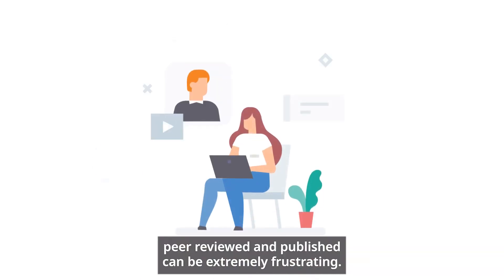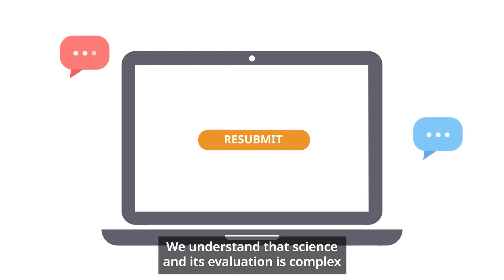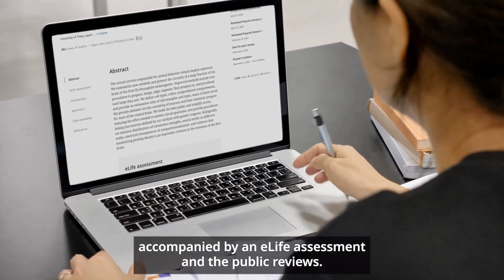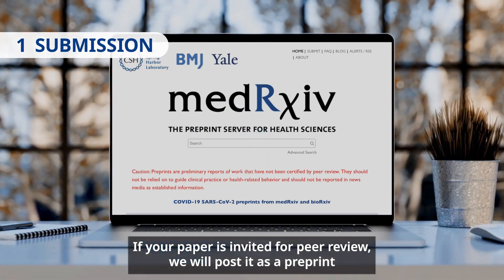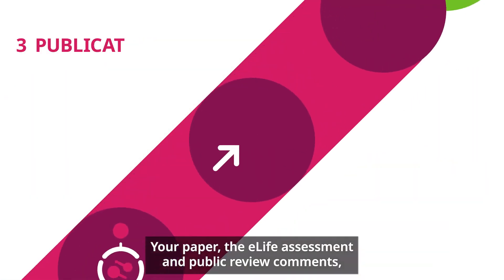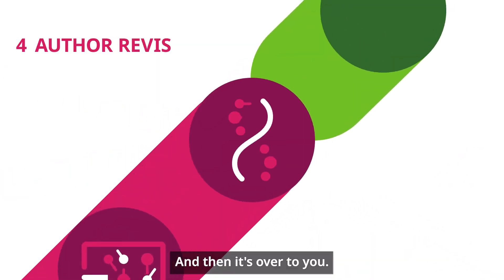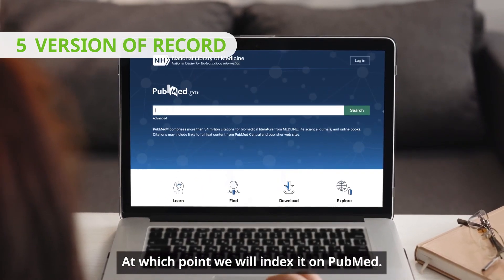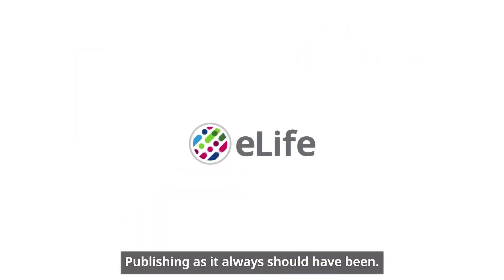The eLife publishing model - Voiced by Nikki Mills Voiceover